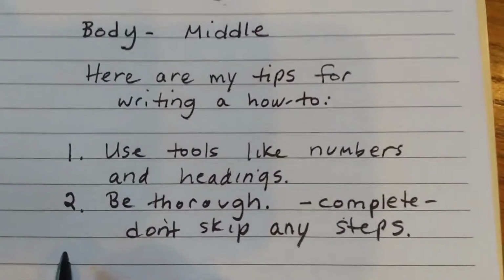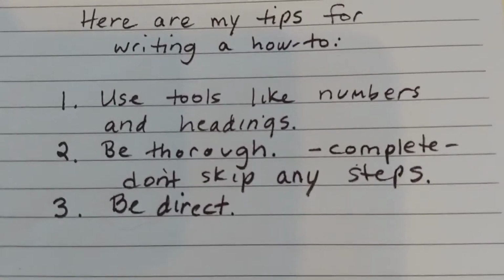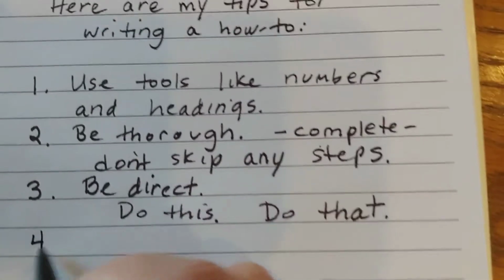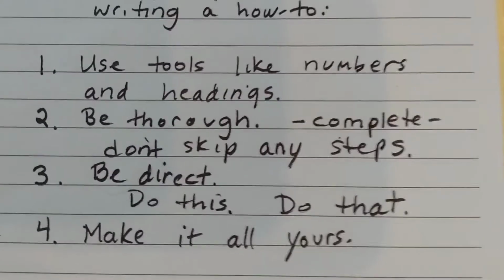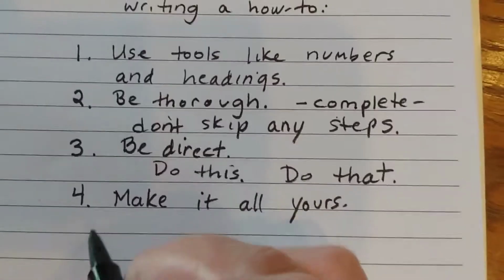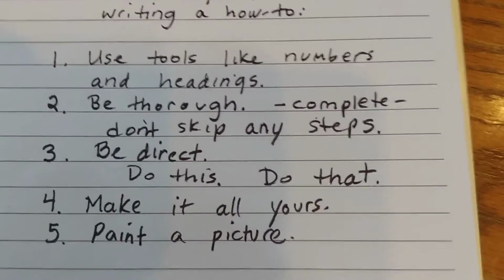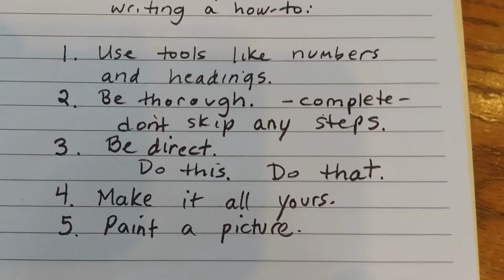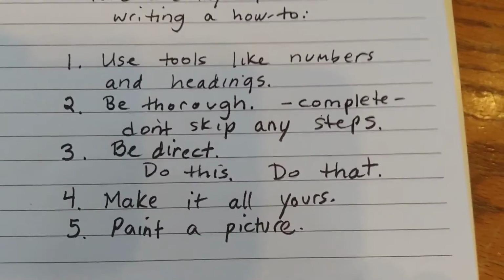How-To Writing: Part 2 with Mrs. Lamont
Slate School Teacher Tip: How-To Writing: Part 2 with Mrs. Lamont